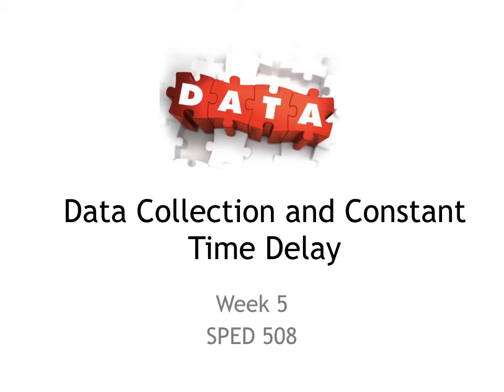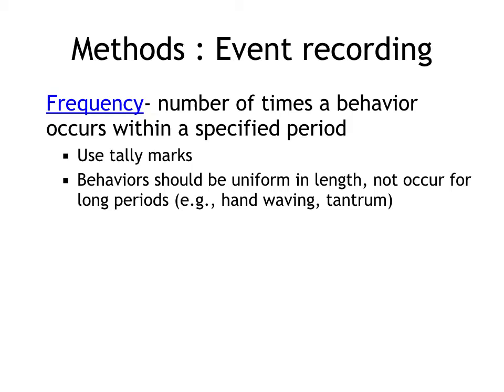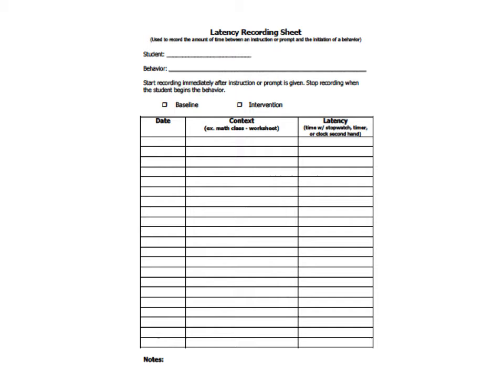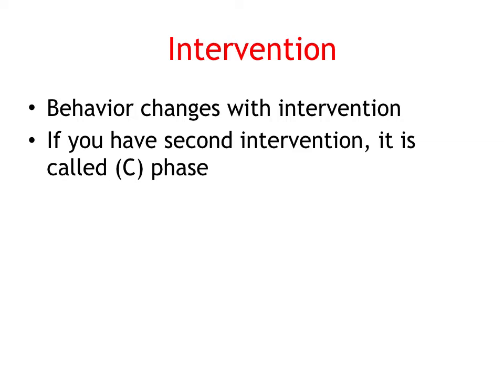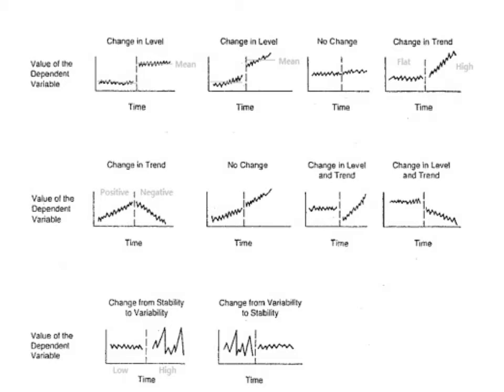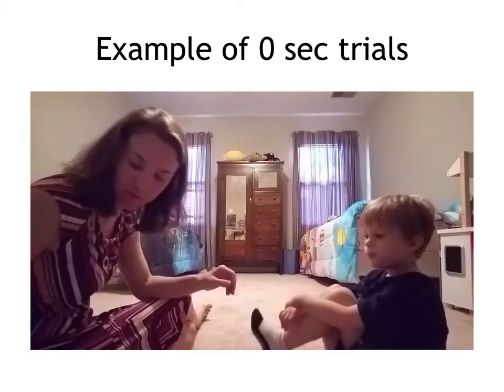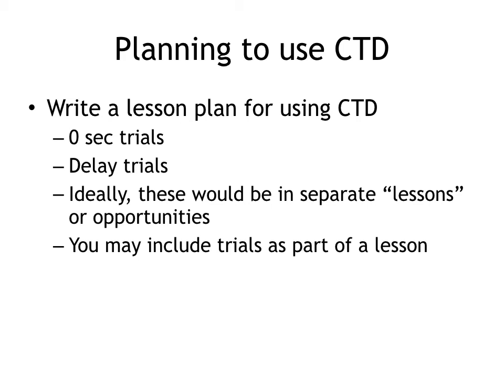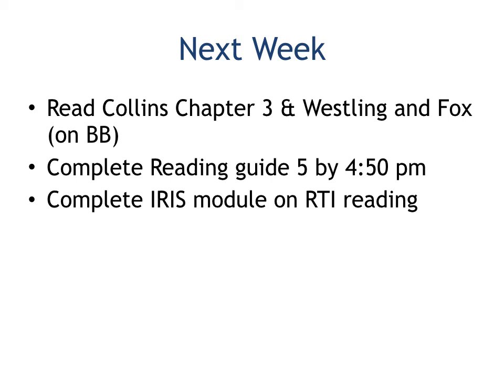SPED 508 Week 5 recorded lecture